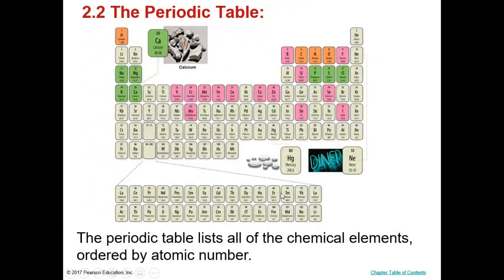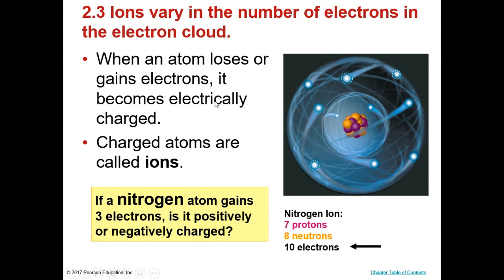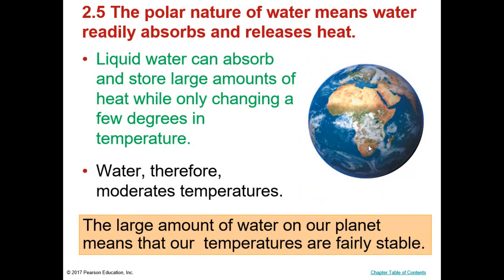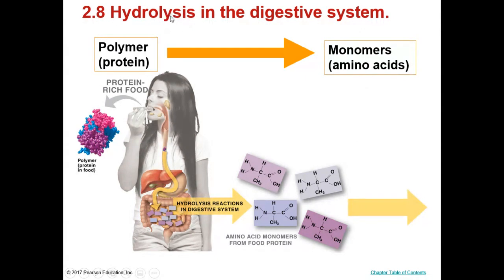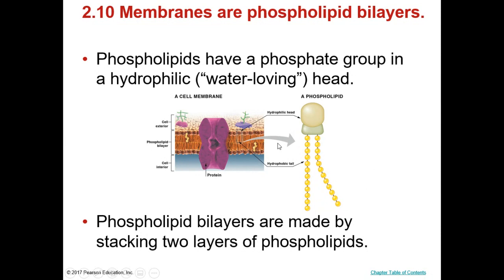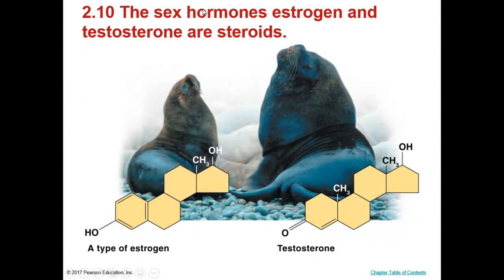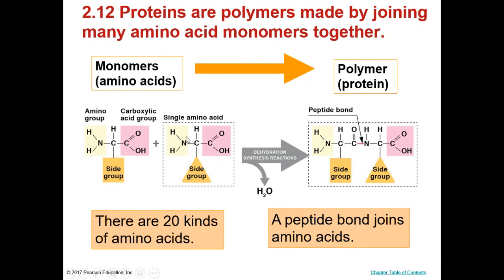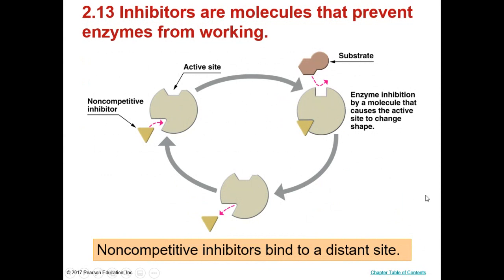Chemistry of Life and Biomolecules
This video describes the chemistry of life and biomolecules for non-science major biology students. All slide content originates from:

Biology: The Core, 2nd Ed. By Eric J. Simon. Pearson.